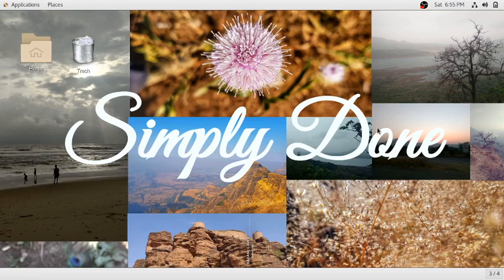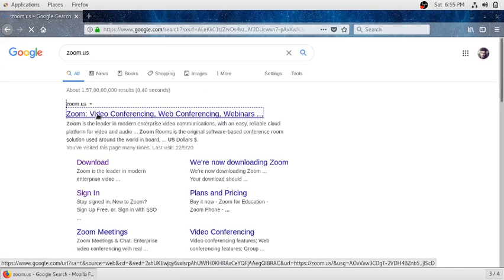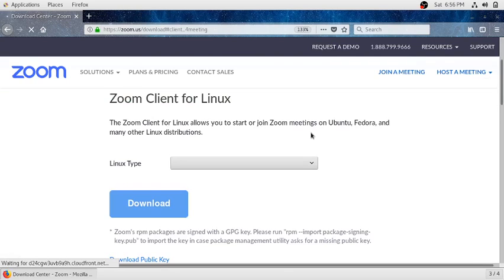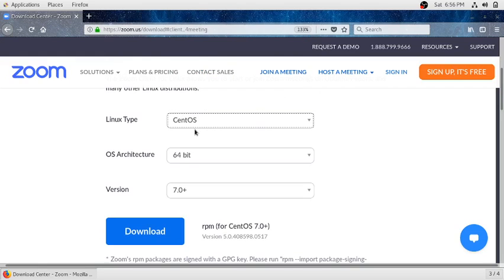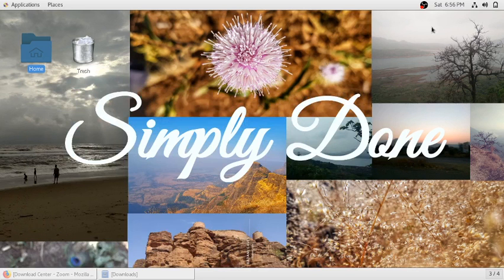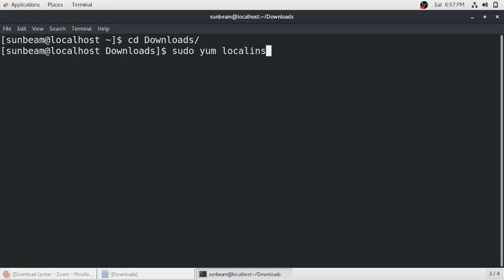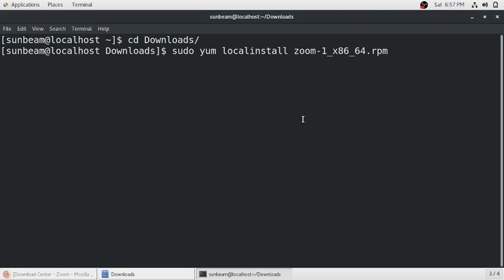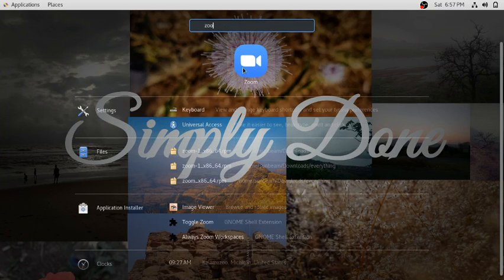How to install zoom in CentOS linux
By watching this video you can install zoom in centos 7...
Please make sure that you donwload suitable .rpm package for your OS...